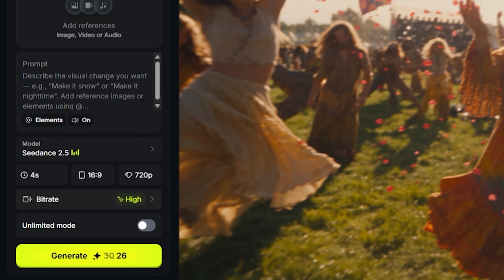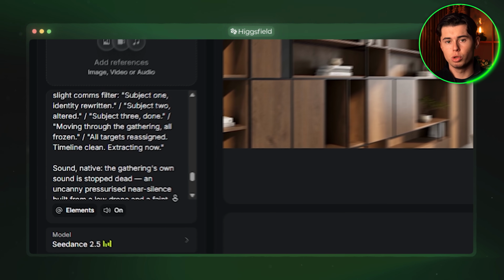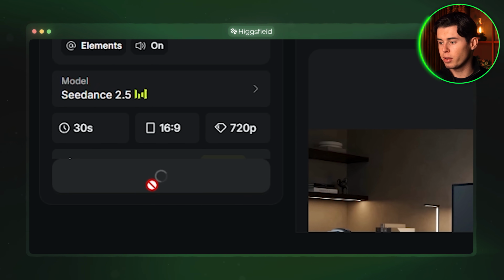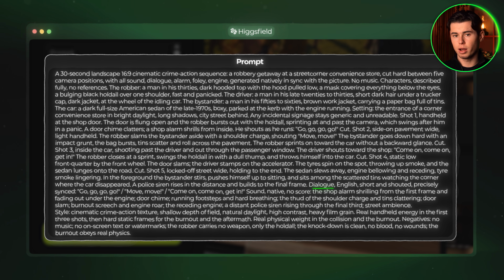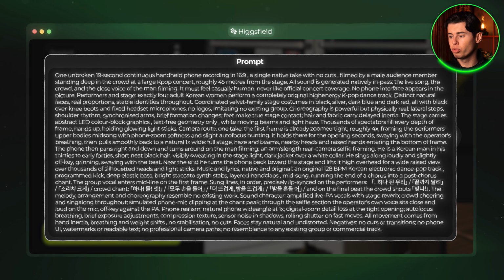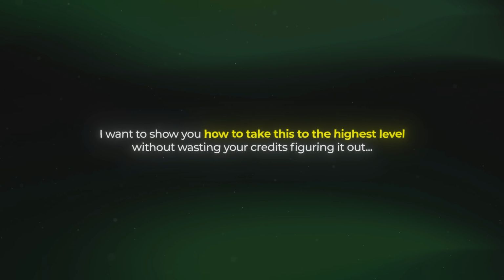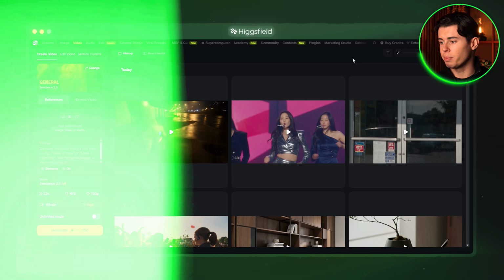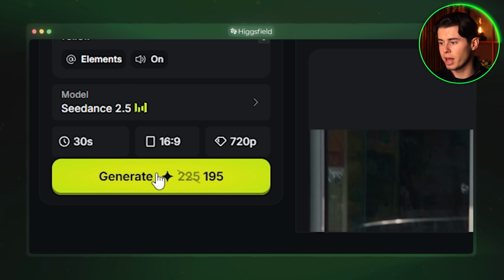STOP Wasting Credits & Master Seedance 2.5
In this video, I show how to structure 30-second Seedance 2.5 prompts inside Higgsfield, control dialogue, music and sound, transform existing footage with one prompt, and use up to 50 image, video, and audio references to keep characters and locations consistent.